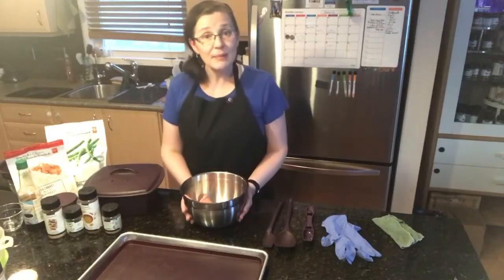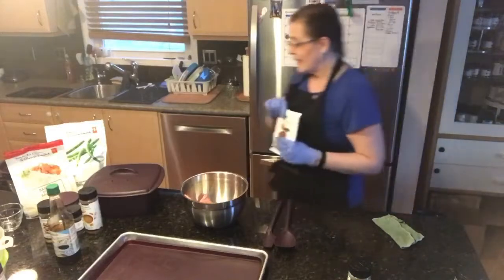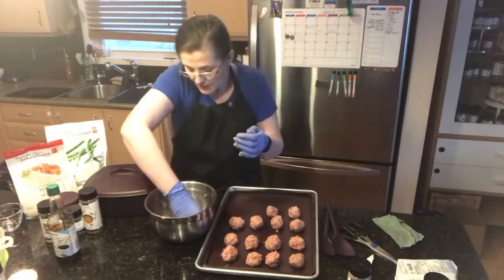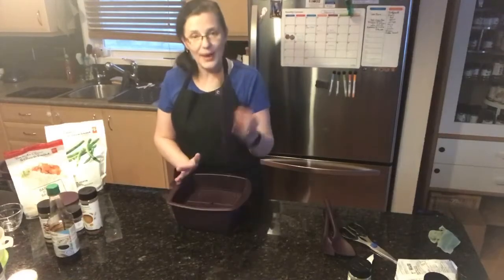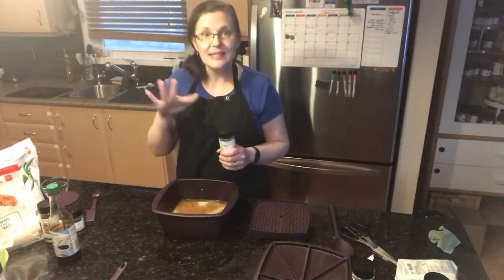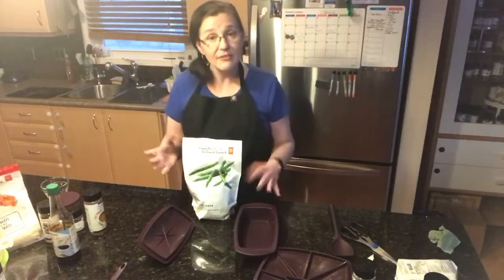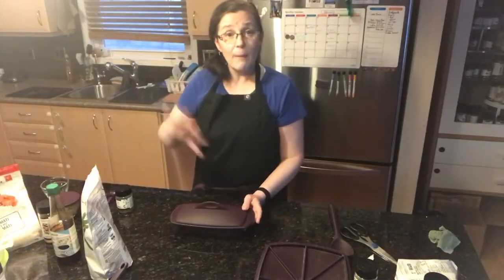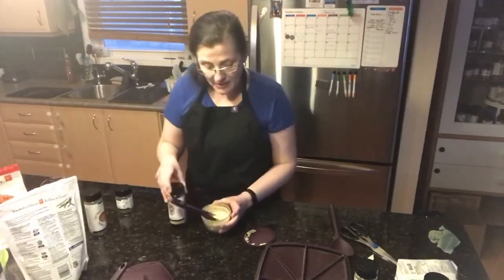Asian meatballs Epicure-style!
My family just got a new stove! Today we’re making Asian meatballs, miso rice and green beans with Teppanyaki sauce ... a limited time taste test from Epicure during February 2021. You will literally be watching me make supper for my family ... pretty awesome business model, wouldn’t you agree?

Follow me @mrsbrowncooks on FB and IG

mrsbrowncooks.ca